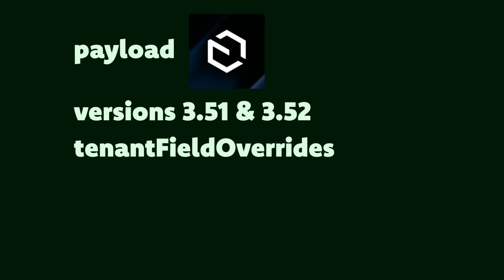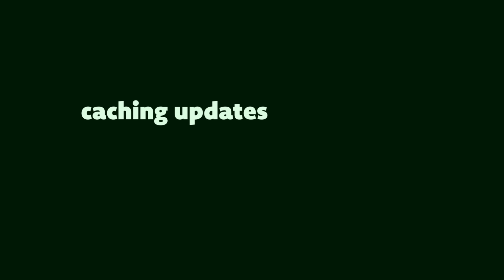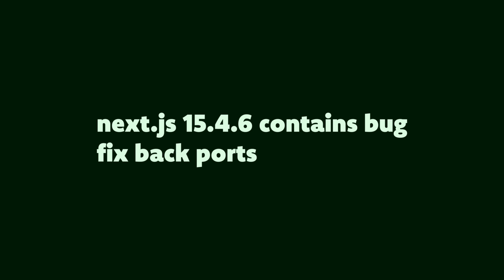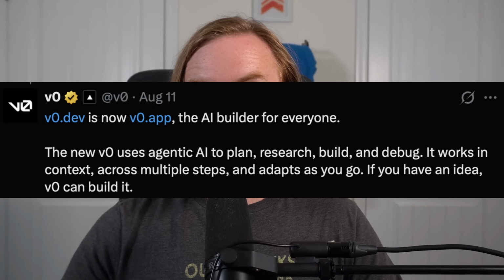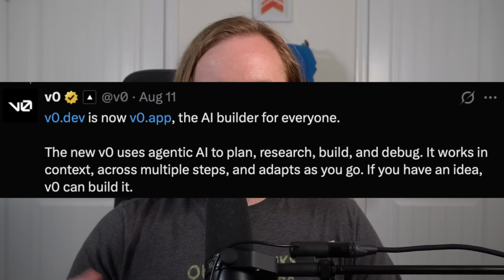GPT 5 flopped.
Weekly dev roundup: Next.js 15.5 cache changes, Turbopack/PPR updates, GPT-5 reality check, Payload 3.51–3.52, Figma AI tools, Tailwind fixes, Vercel runtime cache + Node 18 deprecation, Cursor & Railway news. We also cover Claude Sonnet 4’s 1M-token context, v0.app, and BotID. Listen on Spotify/Apple.

Chapters:
00:00 - What I’m Discussing Today
00:23 - Payload CMS Updates
01:54 - Next.js Updates
02:56 - v0 Updates
03:52 - Vercel Updates
05:24 - Support the Show
06:03 - Tailwind Updates
06:33 - Anthropic Updates
08:10 - OpenAI Updates
09:52 - Cursor Updates
10:48 - Railway Updates
12:20 - Closing Thoughts and Next Steps